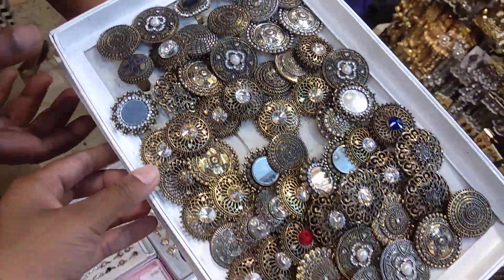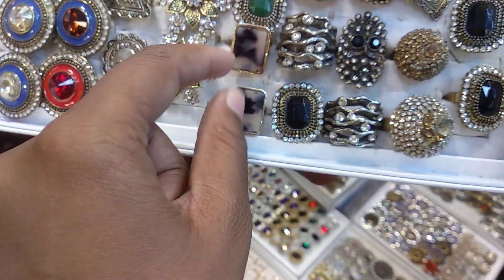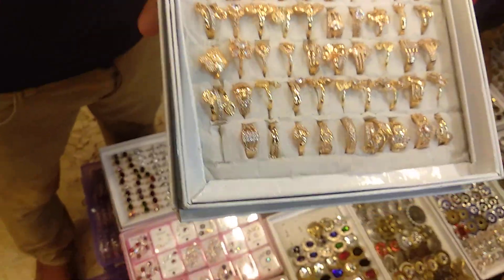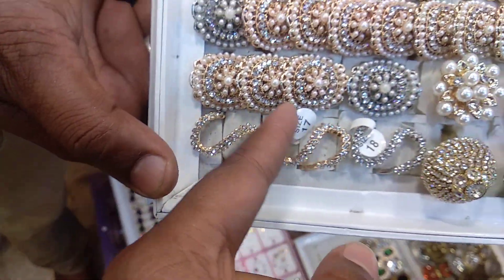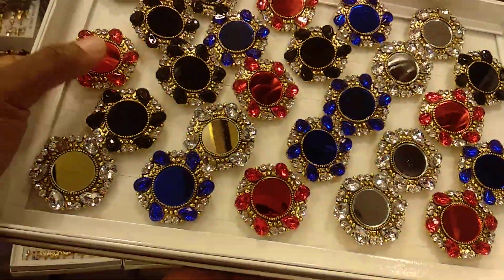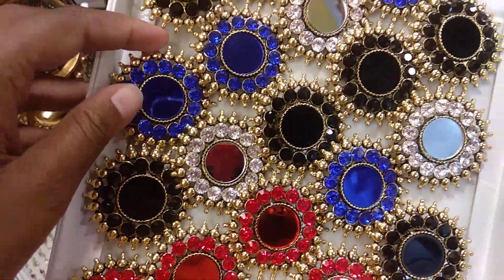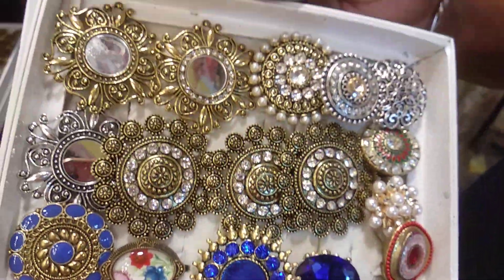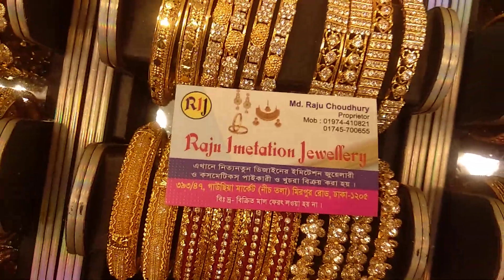নতুন ডিজাইনের গাউছিয়া মার্কেটের এন্টিক আংটির কালেকশন মাএ৫০ টাকা থেকে । New Design Finger Ring Colle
নতুন ডিজাইনের গাউছিয়া মার্কেটের এন্টিক আংটির কালেকশন মাএ ৫০ টাকা থেকে । New Design Finger Ring Collection
নতুন ডিজাইনের গাউছিয়া মার্কেটের এন্টিক আংটির কালেকশন মাএ৫০ টাকা থেকে । New Design Finger Ring Collection

Shop Name: Raju Imitation Jewelry
 Address : elephant road,newmarket,Dhaka-1205
Hello viewers, Today I will show you some Finger Ring collection. Watch the video review and enjoy.
 আঙুলের শোভা বাড়ায় আংটি। স্বর্ণ, রুপার কিংবা ইমিটেশনের যে ধরনেরই হোক আপনাকে রুচিশীল হিসেবে উপস্থাপন করতে আংটির বিকল্প নেই। অফিস, ভার্সিটি কিংবা পার্টি সব জায়গাতেই আংটির কদর সমান। তবে কোন আঙুলে কেমন আংটি পরতে হবে তা অনেকেরই অজানা। এই আংটি যেমন আপনার বাহ্যিক সৌন্দর্যকে ফুটিয়ে তোলে তেমনই আপনার ব্যক্তিত্বকেও মেলে ধরে। তাই আঙুলের মাপ এবং আঙুলের ধরনের ওউপর নির্ভর করে আংটি কিনুন।কড়ে আঙুলে আংটি পরা নিয়ে বিশেষ কোনো রীতি কিংবা নিয়ম জড়িত নেই। তাই এই আঙুলে হালকা কাজ করা কিংবা শুধু চক্রাকৃতির আংটি পরতে পারেন। কড়ে আঙুলে ভারী আংটি না পরাই ভালো। অনামিকা আঙুল হাতের আঙুলের মধ্যে সবচেয়ে গুরুত্বপূর্ণ। বিয়ে কিংবা এনগেজমেন্টে এই আঙুলে আংটি পরানো হয়। বাঁ হাতের এই আঙুলে বাগদানের আংটি পরানো হয়। তবে দেশভেদে হাতের দিকে পরিবর্তন আছে। বা হাতের পরিবর্তে ডান হাতে আংটি পরানো হয়ে থাকে। বিয়ের আংটি অবশ্য বাঁ হাতেই পরানো হয় কারণ এটি একেবারে হৃদয়ের সঙ্গে সংযুক্ত।
Related Search: এন্টিক আংটি, আংটি, গোল্ড প্লেট আংটি, আংটি কালেকশন, ২০০ ৩০০ টাকায় গোল্ড প্লেট আংটি কালেকশন, Ring, Ring Collection, Ring Collection at Resonable Price, আংটির ডিজাইন, আংটির ডিজাইন ছবি, ring collection, তৈয়বা আংটি, এডি স্টোনের আংটি, Fingering Collection, Fingering